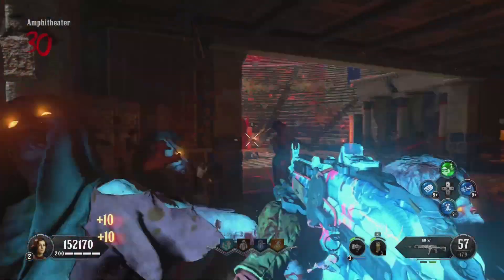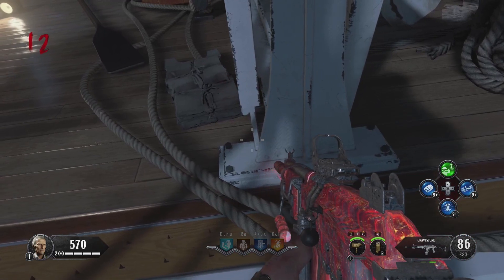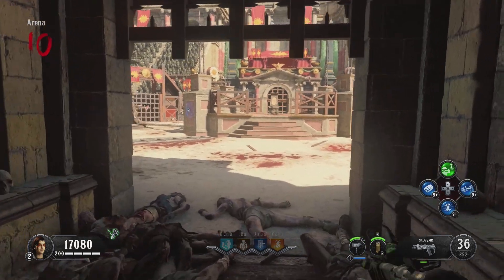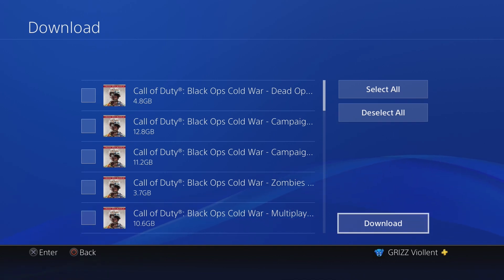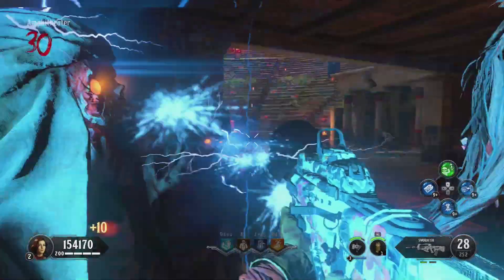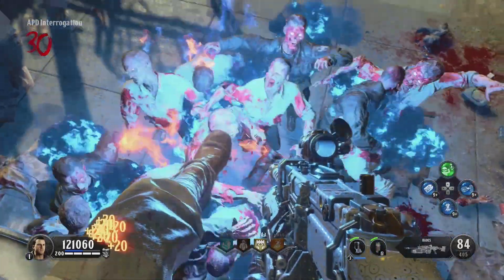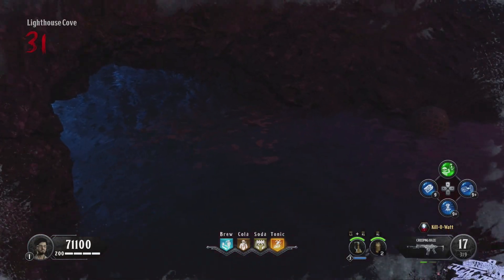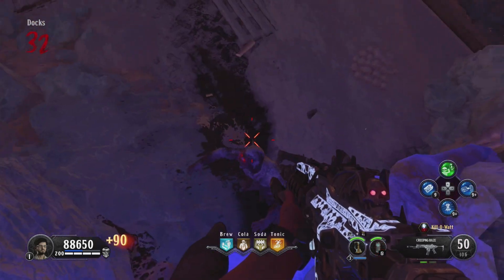Black Ops 4 Zombies ☆ All Working Glitches After 1.26 Patch (Updated)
Call of Duty: Black Ops 4 Zombies Glitches! All Maps! Here's 9 New Glitches To Level Up Fast! Solo Pile-Up Glitch! BO4 Zombies News Update!

BO3 Voyage of Despair, IX, Blood of the Dead, Classified, Dead of the Night, Ancient Evil, Alpha Omega, Tag Der Toten Glitches.

🔸 SOCIAL MEDIA!

Intro: (0:00)
Voyage of Despair - Deck Glitch #1: (0:50)
IX - Spawn Gate Glitch #2: (1:43)
Blood of the Dead - Pipe Glitch #3: (2:53)
Classified & Dead of the Night Update: (3:53)
Ancient Evil - God Mode Glitch #4: (4:27)
Alpha Omega - Shed Glitch #5: (5:35)
Alpha Omega - Garage Door Glitch #6: (6:18)
Tag Der Toten - Showers Glitch #7: (7:15)
Tag Der Toten - Cave Glitch #8: (8:07)
Tag Der Toten - Window Glitch #9: (8:50)
Thanks For Watching, Subscribe!: (9:46)